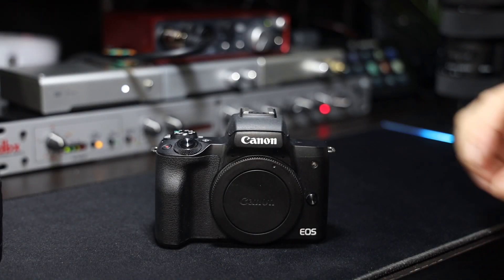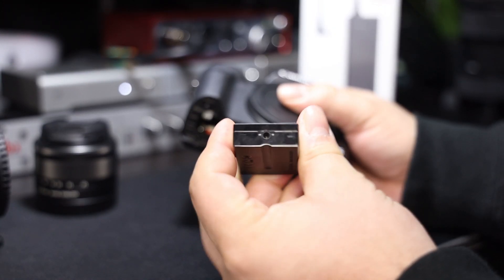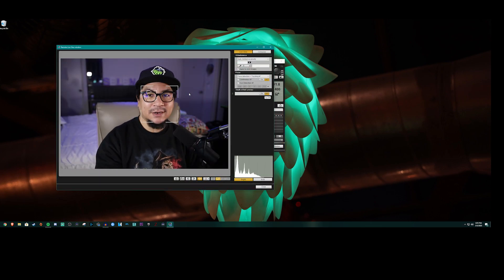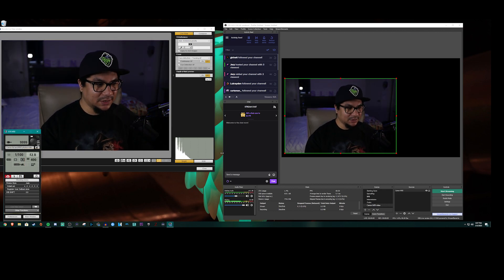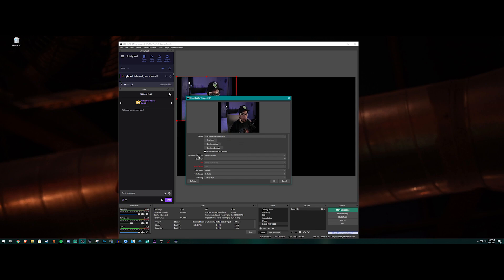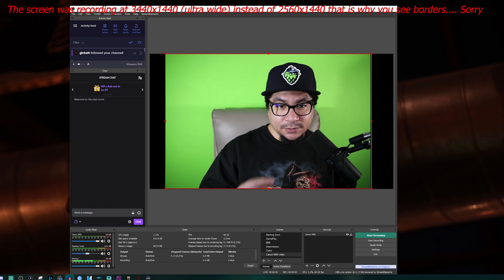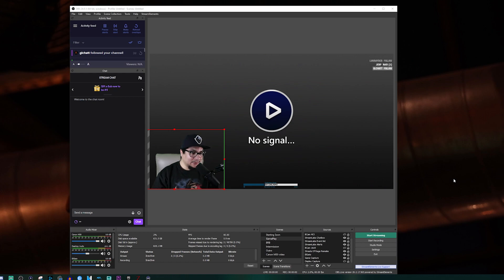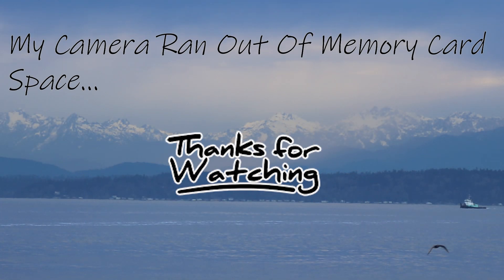How to use your Canon EOS M50 in OBS Studio.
Here in this video i got over 2 methods on how to setup your Canon M50 to work in OBS. I also show how to setup green screen to work in OBS with the Canon M50.
Time Stamps:
• Method 1: Canon EOS utility. - 3:50
• Method 2: Capture device. - 8:30
• Green screen setup. - 11:28
• Conclusion - 13:19

• Canon EOS Utility Download (Click on "Drivers and Downloads" and it should be the first one at the top as of 3-4-2020)
• Canon M50 kit
• Canon EOS M - EF Adapter
• Sigma 18-35mm F1.8 lens
• Micro HDMI Cable
• Neewer CN216